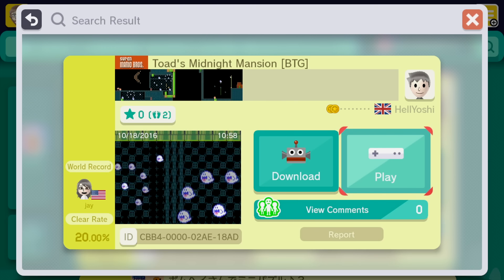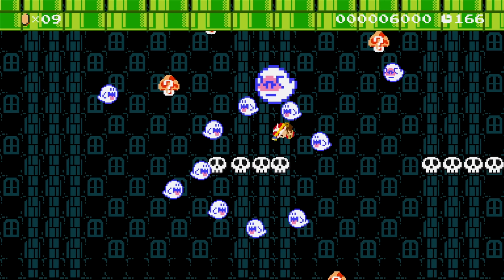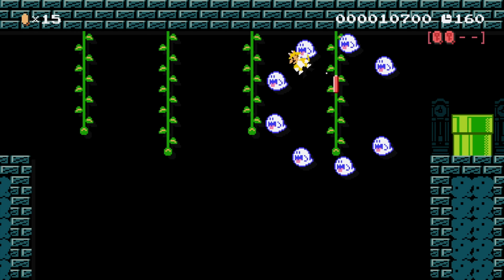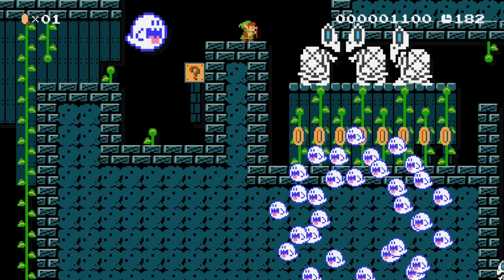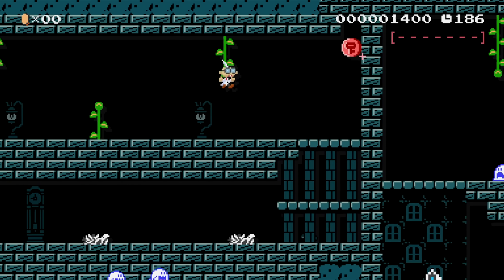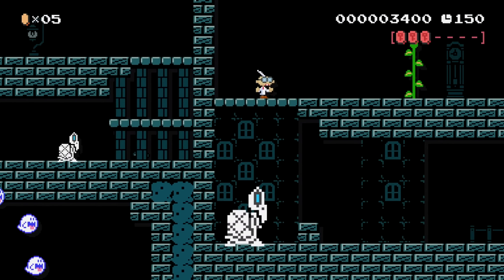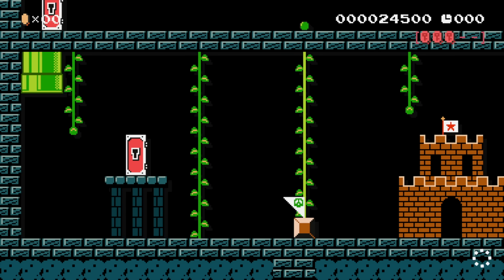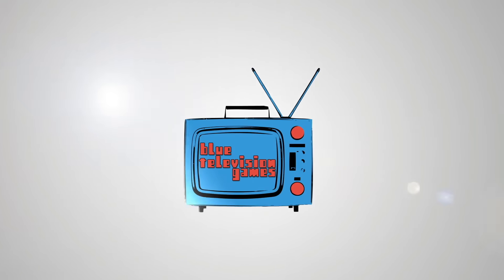10 Item Halloween Challenge Levels EP 1 | Super Mario Maker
The first batch of the Super Mario Maker 10 Item Halloween Challenge levels!

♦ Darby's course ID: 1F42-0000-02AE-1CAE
It's challenge time!

Here are the rules:
♦ Course Time : 200 sec or less.
♦ Can only use (you can shake) semi-solids, pipes, skull platforms, ? blocks, dry bones, boos, COIN, doors, vines, and mushrooms (mystery mushrooms are okay too). In addition to the ten items you can also use ground and checkpoints. You must use all 10 items in the course at some point.
♦ The level must be Halloween themed to be included.
♦ HAVE FUN!
♦ 1 level per person
♦ You can use any style you want (smb1, smb3, smw, or nsmbu)
♦ Submissions close Monday, October 24th! Have them finished on Sunday.

♦ To send fan mail, address to:
Darby BTG